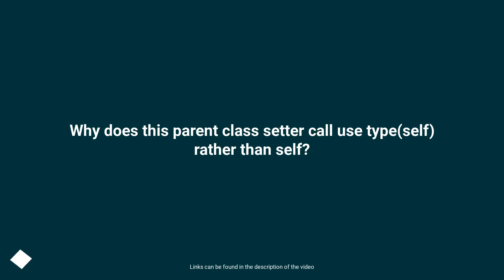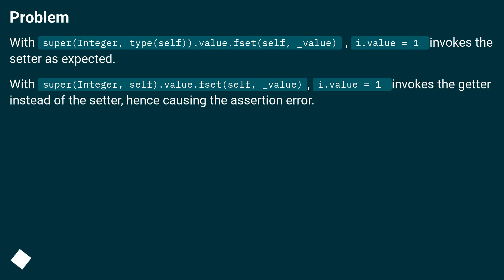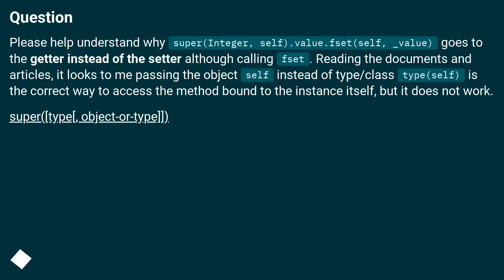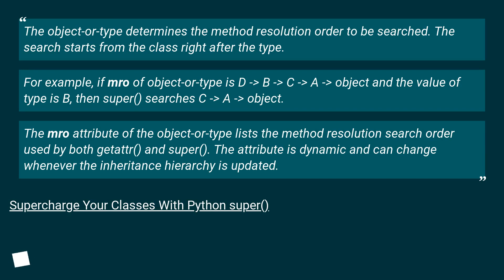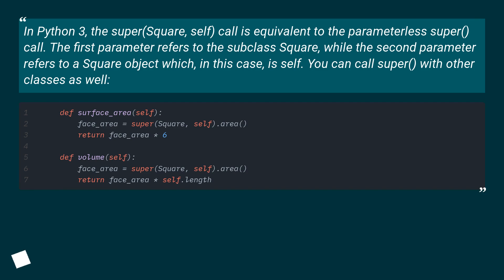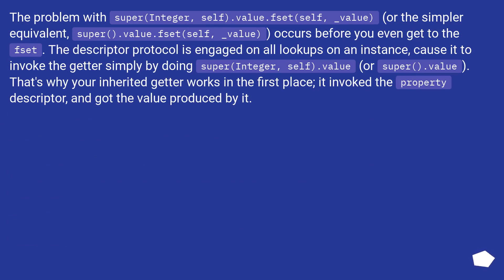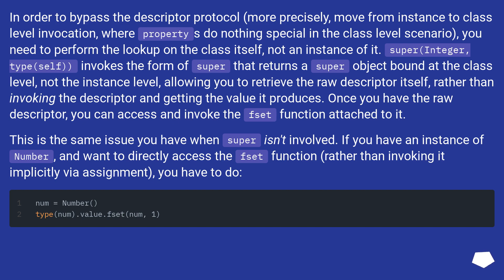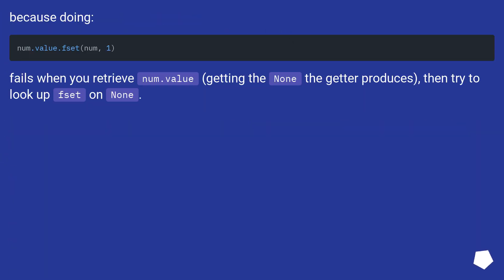Why does this parent class setter call use type(self) rather than self?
Chapters
00:00 Question
03:50 Accepted answer (Score 3)
05:36 Thank you